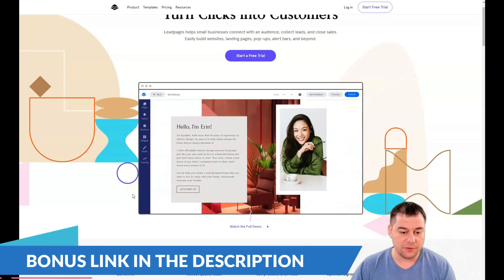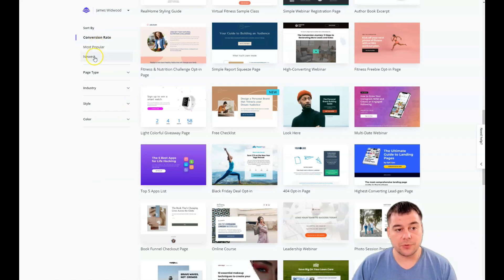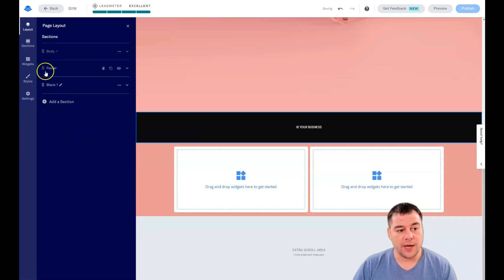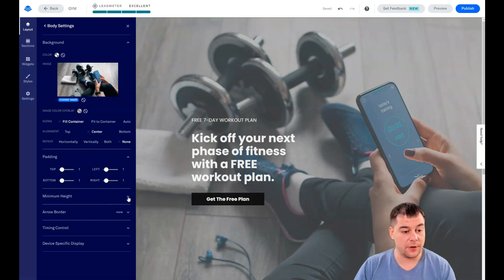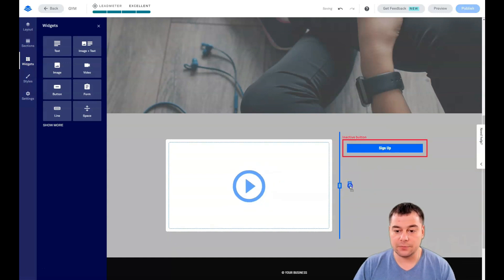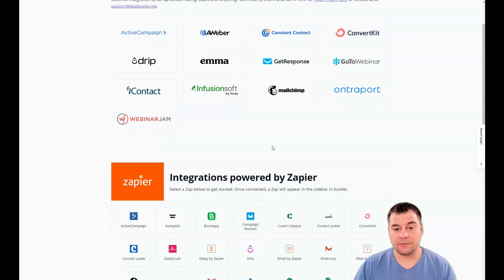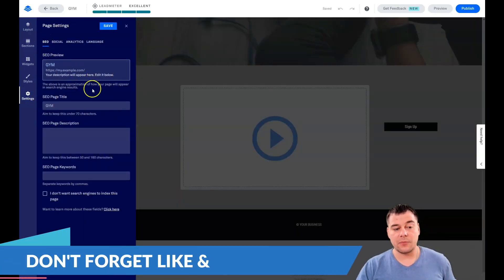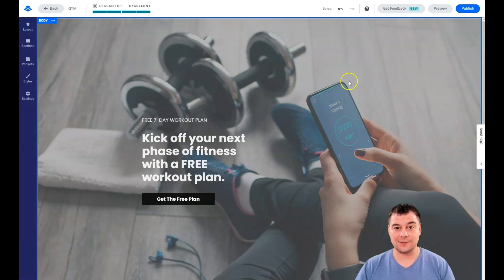Best Ways How to Make A Landing Pages For Free🔥